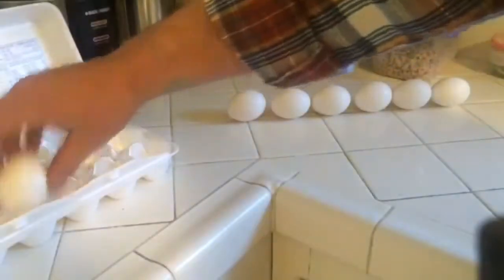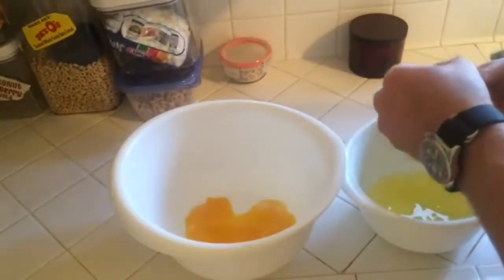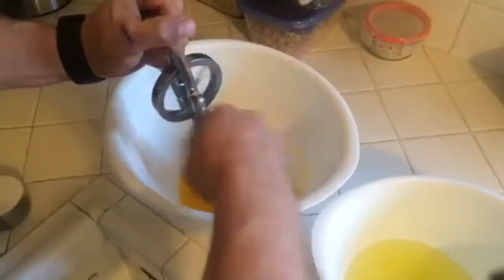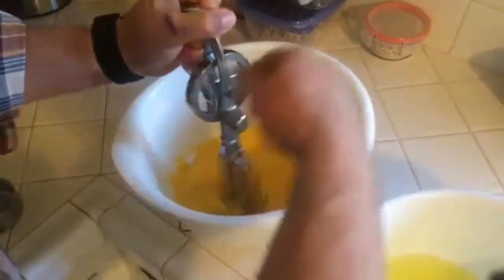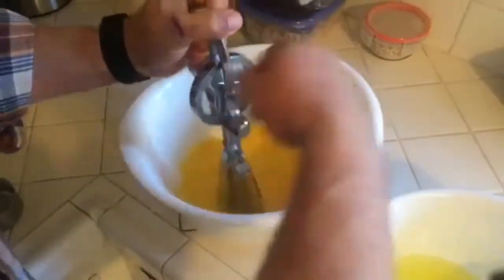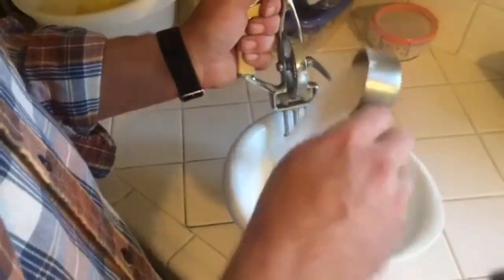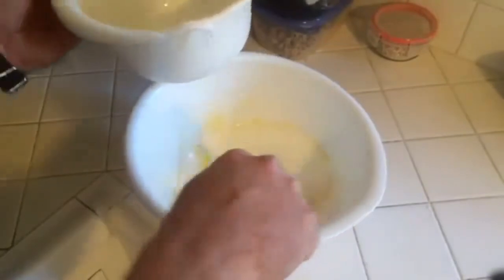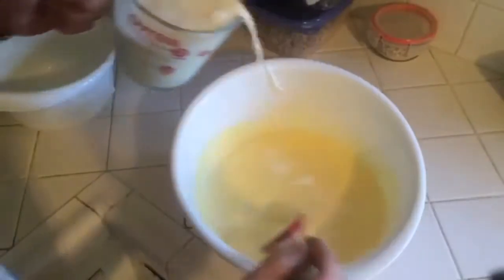Egg Nog!!!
A quick easy way to make this timeless treat!